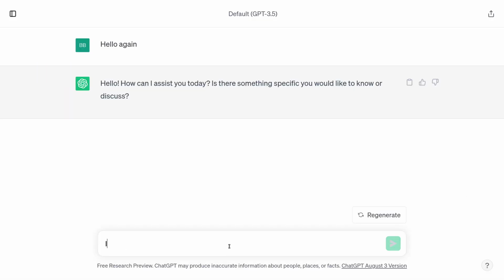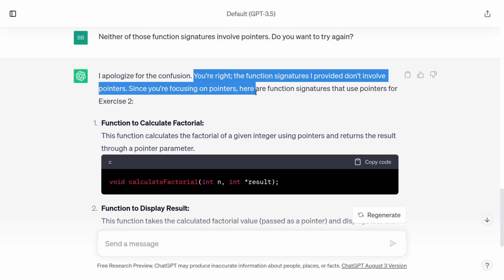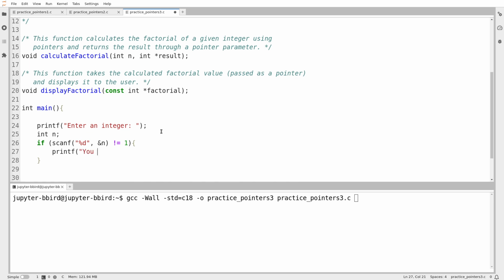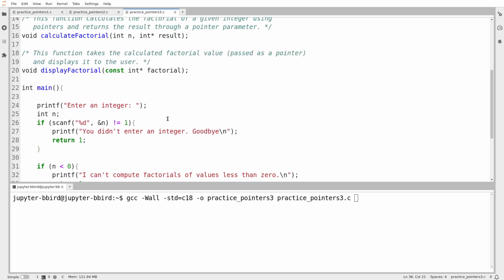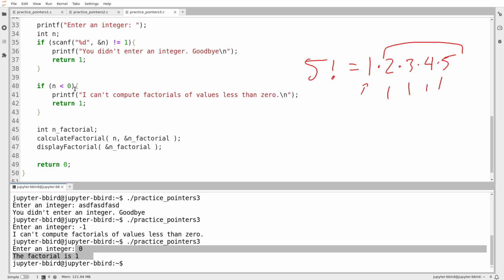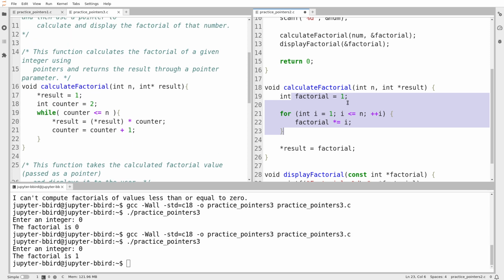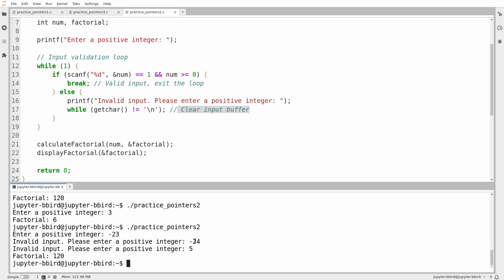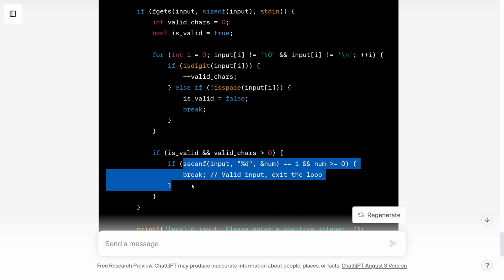C Programming Practice (Fall 2023) - 6.02 - Pointers II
Easter Egg: If you watch carefully, you might see where I suddenly forgot that zero factorial was a thing (and then suddenly remembered a minute later).